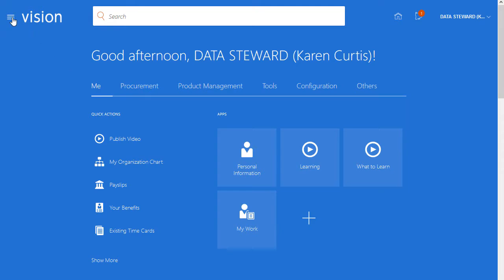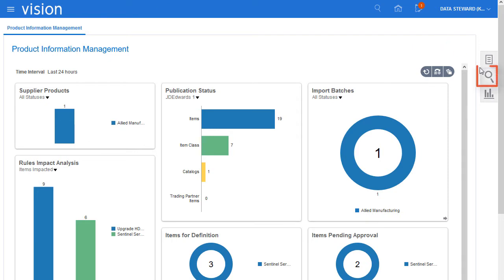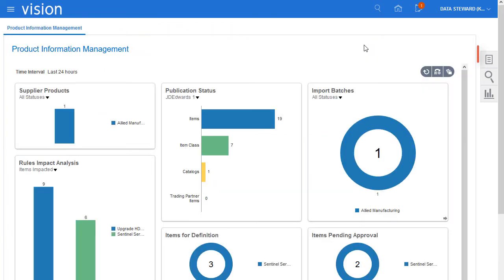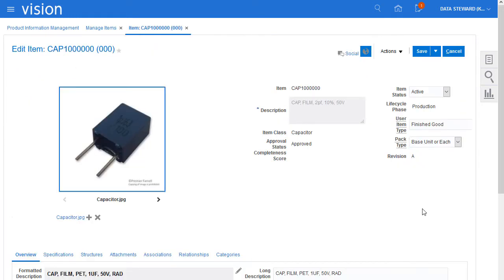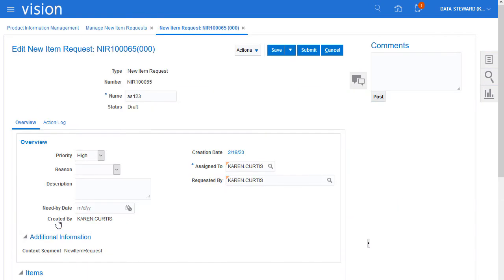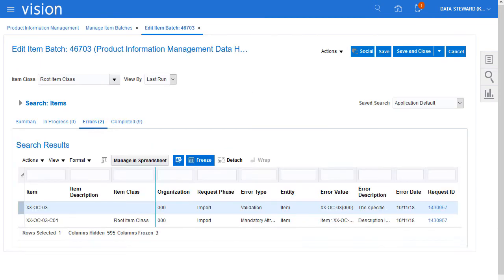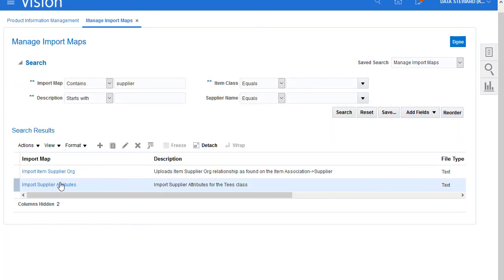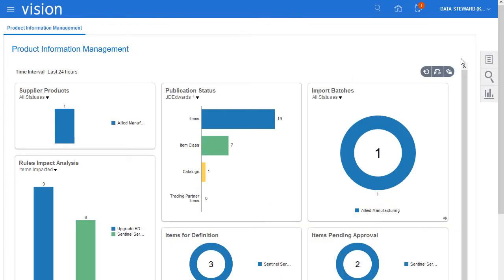Product Hub | Use the Product Information Management Work Area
Learn how to use the Product Information Management Work Area.